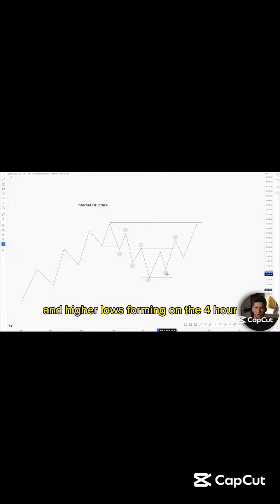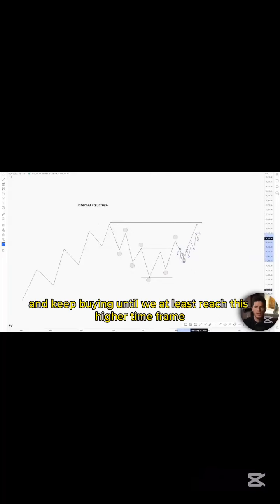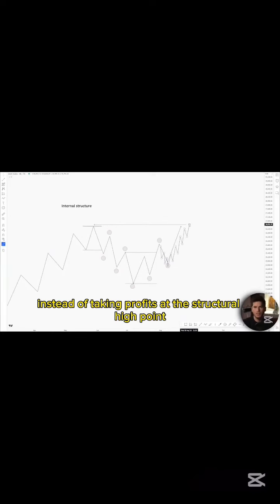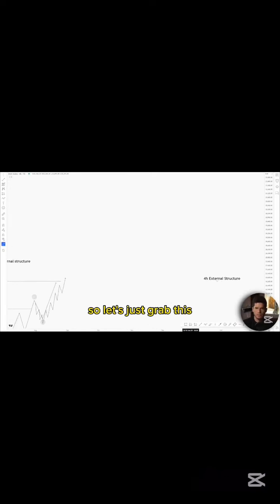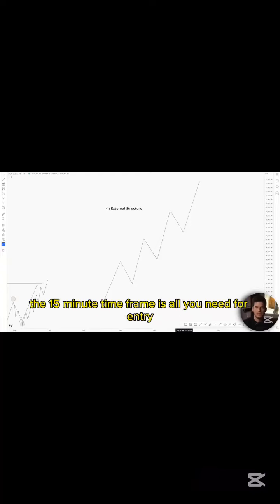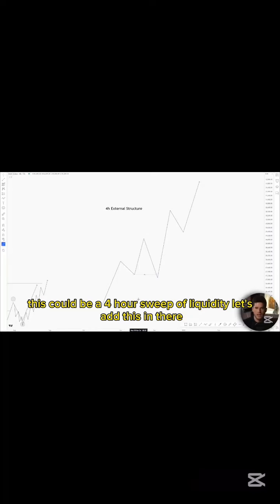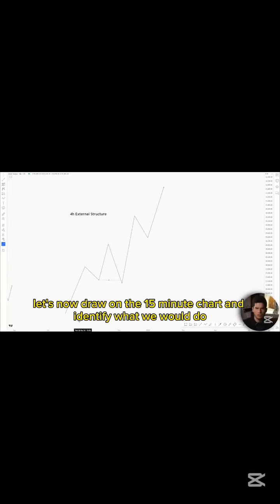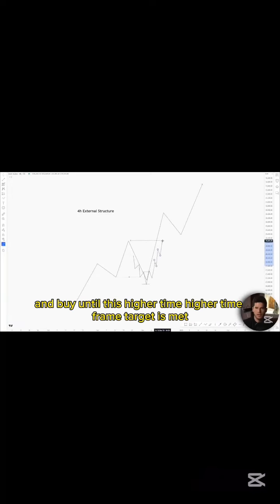trading stockmarket shorts